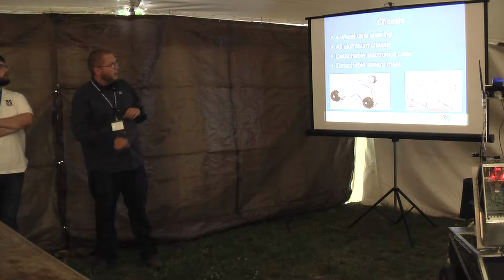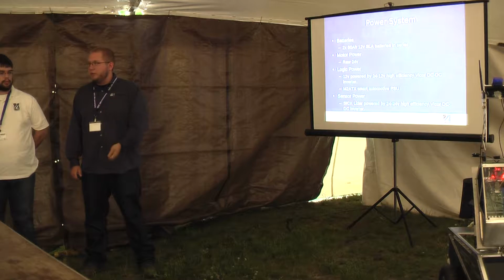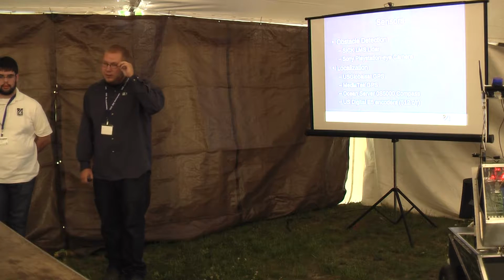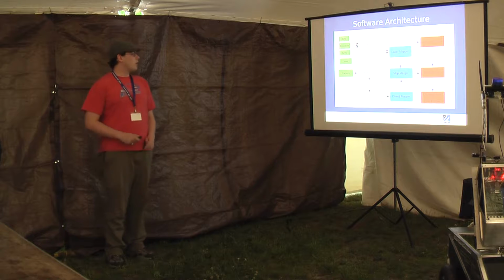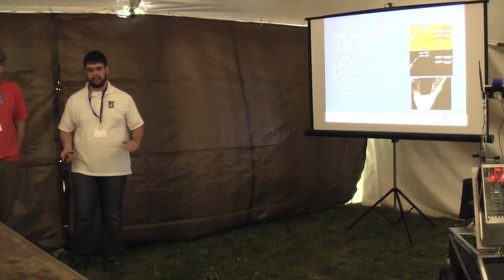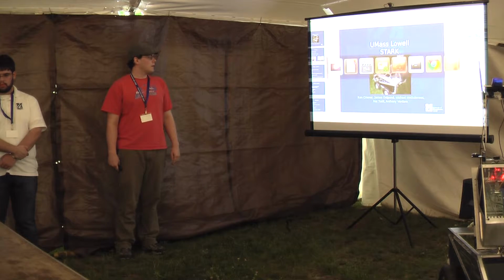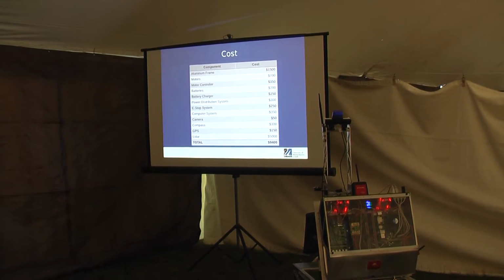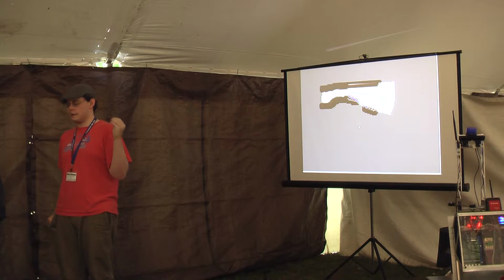IGVC 2012 Design Presentation